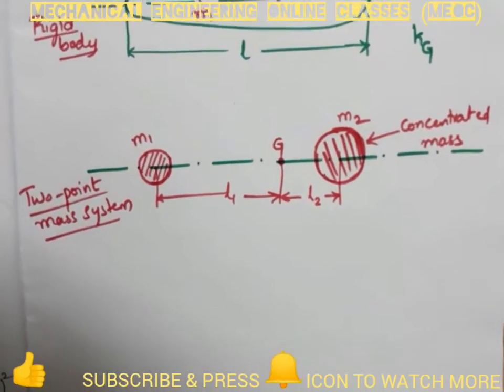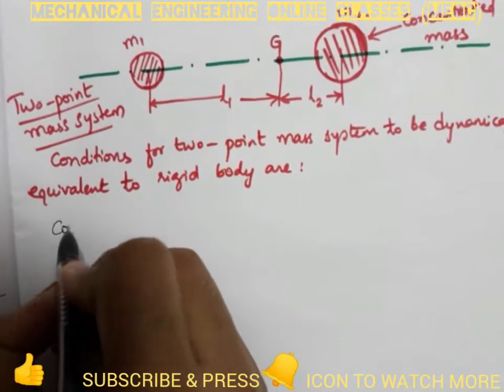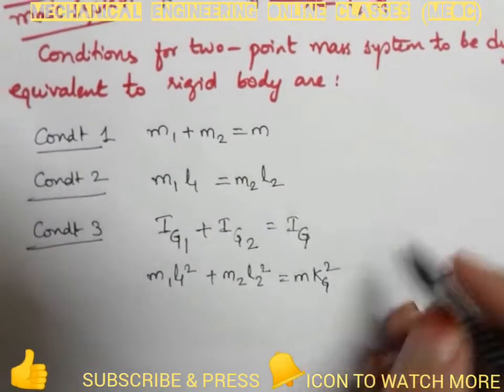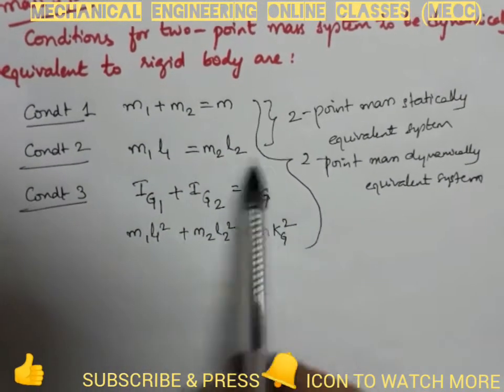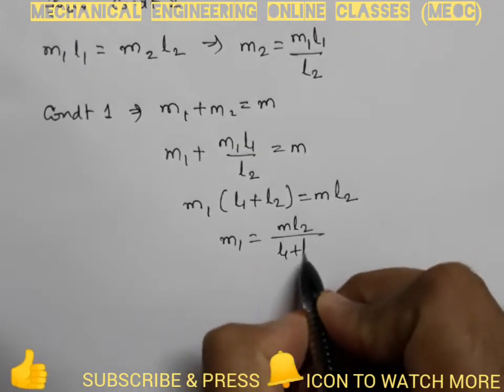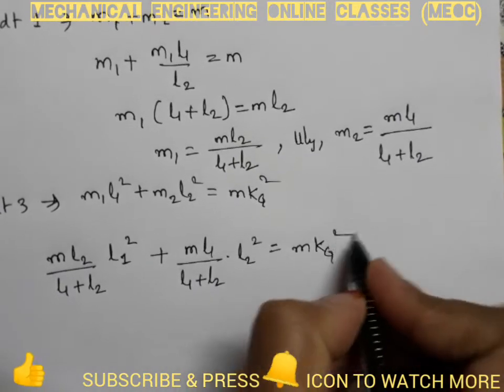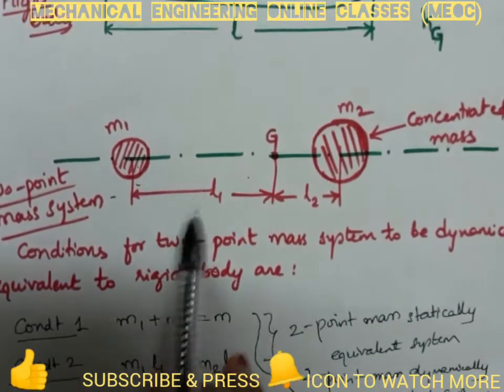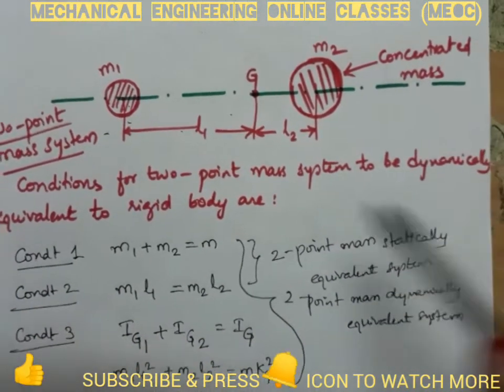Dynamically equivalent system||Kinetically equivalent system|| Conditions of Dynamic Force Analysis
Conditions and procedure of converting  a rigid body into a dynamically or kinetically equivalent system using an example of connecting rod.
The expression that can satisfy all the conditions of a two point mass system to be dynamically equivalent system is derived.